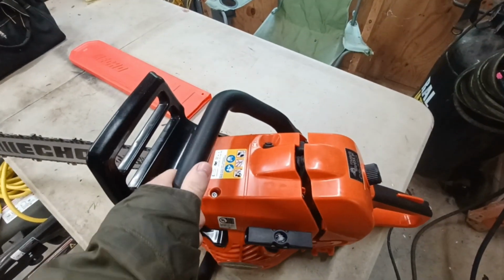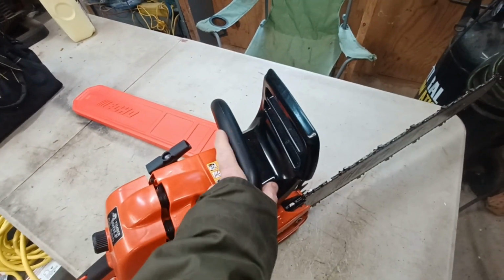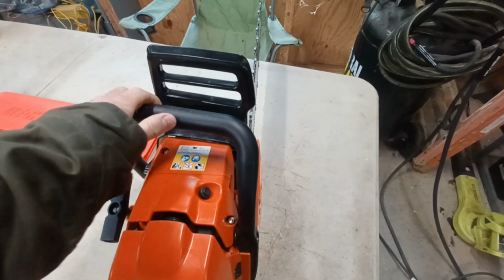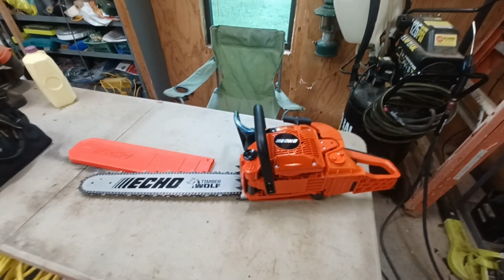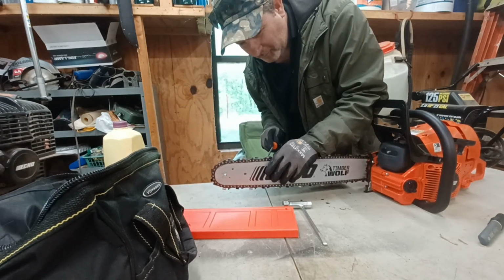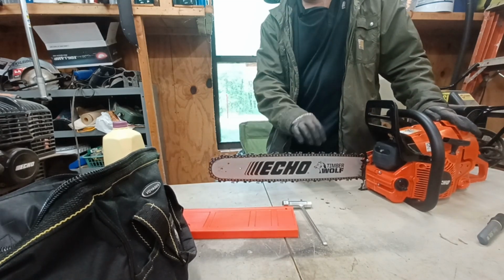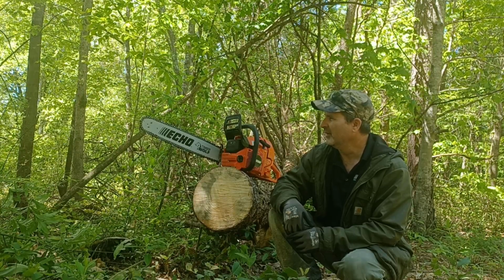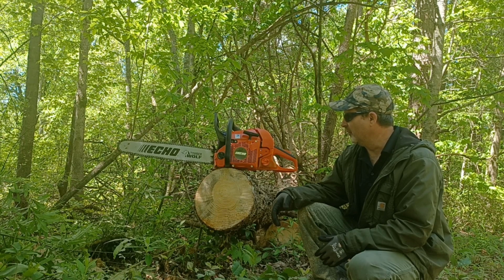Buying the cheapest Echo cs590 off marketplace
buying a used Echo cs590